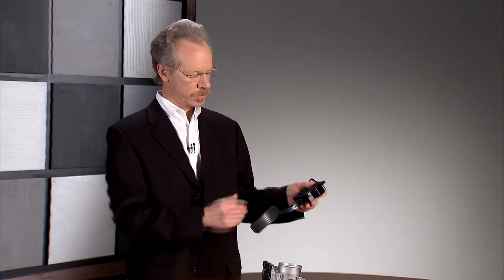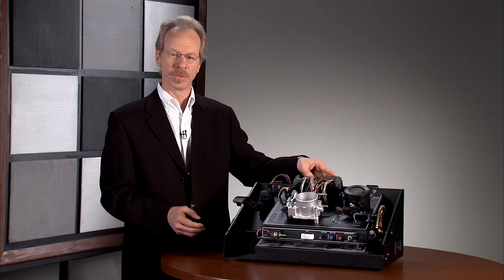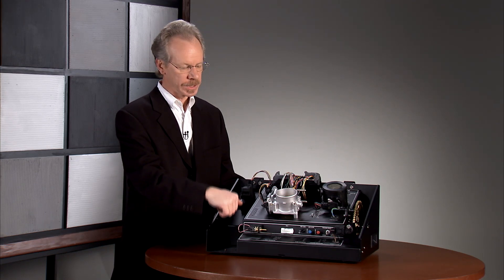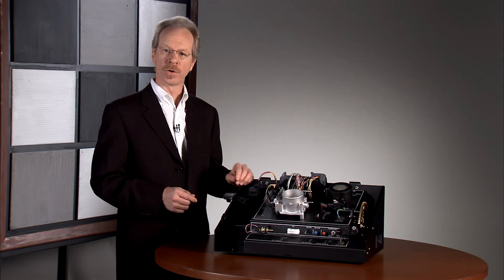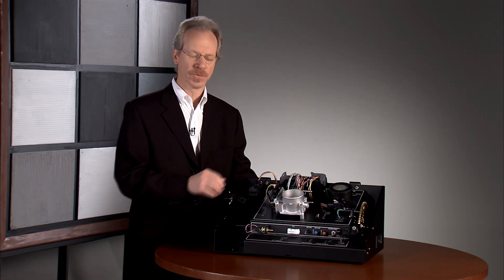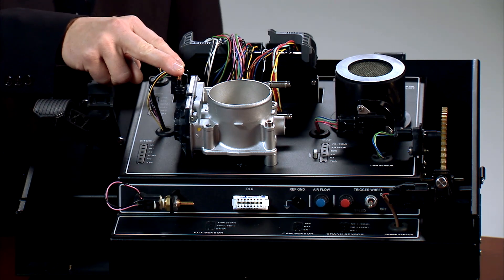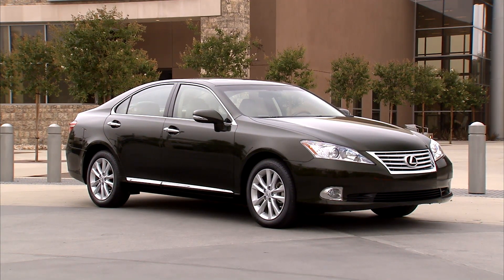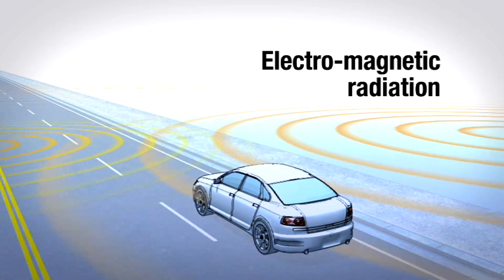Safety Features of Electronic Throttle Control Systems (ETCS) | Toyota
Toyota talks about the fail safe features and diagnostic capabilities designed into the electronic throttle control systems (ETCS) to ensure a safe driving experience. Toyota USA